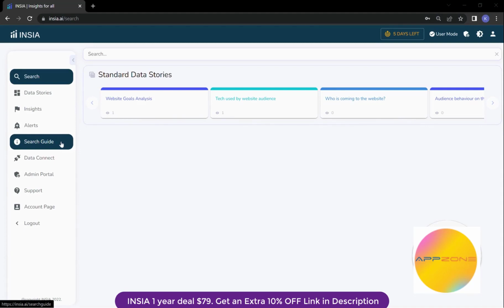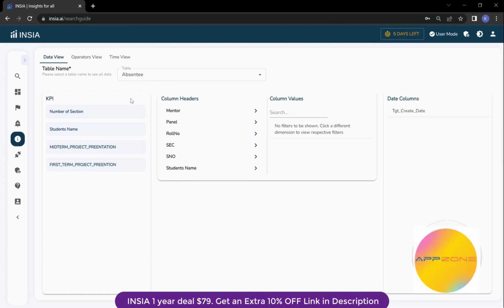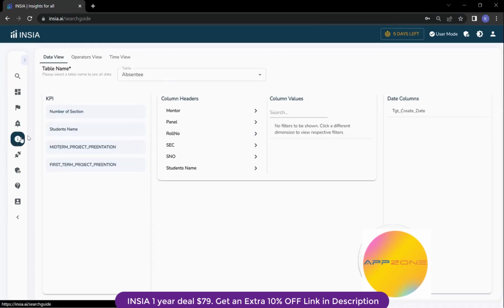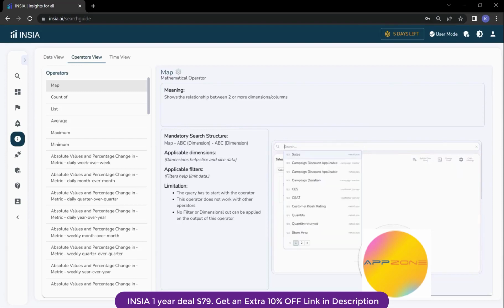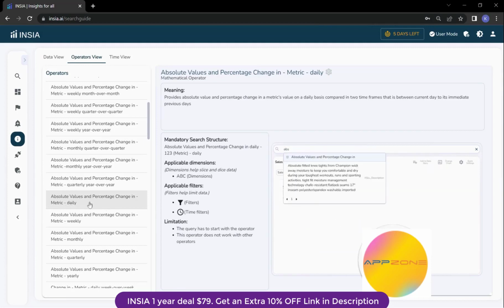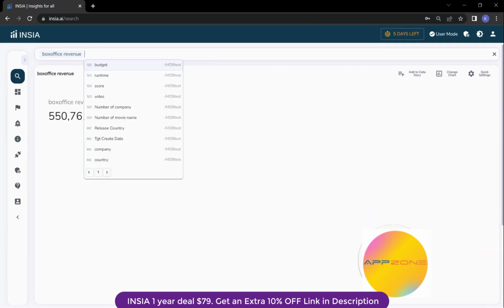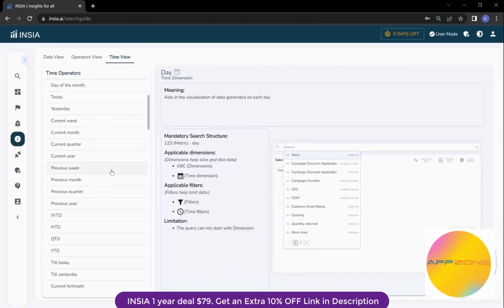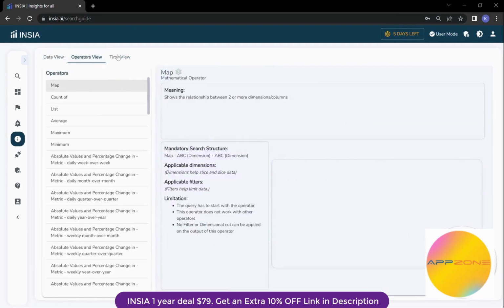INSIA Review, Demo + Tutorial I Search-based business intelligence and analytics platform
In this INSIA review, we will talk about what is INSIA software, how it works, INSIA lifetime deal, how to use INSIA, INSIA tutorial, INSIA demo INSIA pricing & plans and some of the features that are available.